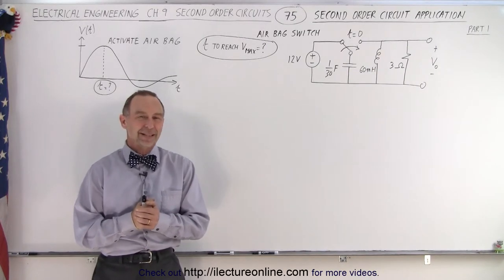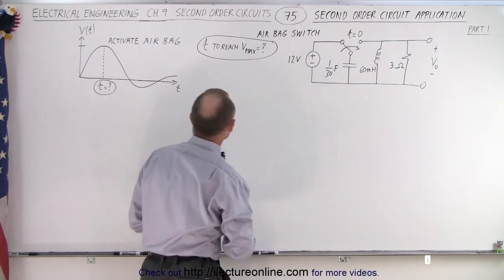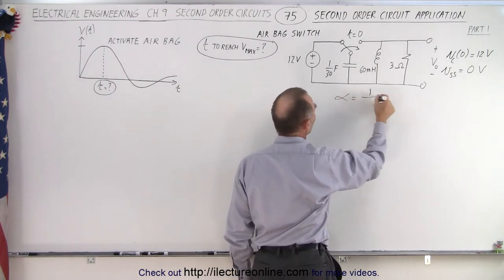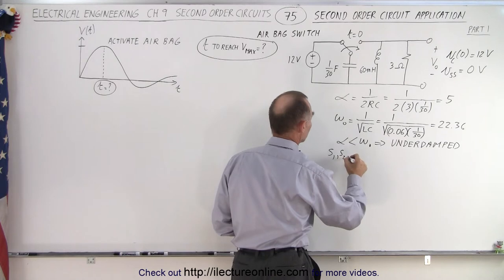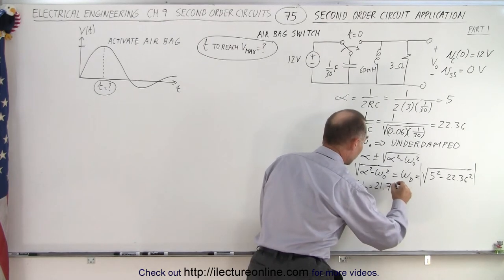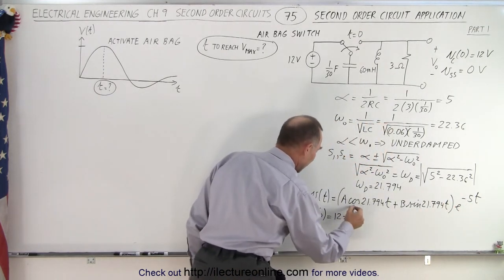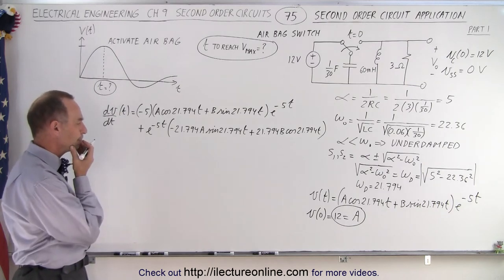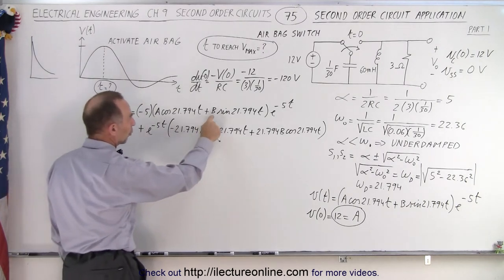Electrical Engineering: Ch 9: 2nd Order Circuits (75 of 76) Time for air bag to deploy? (Part 1)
We will learn an interesting application for the 2nd order circuit to find time=? need to reach Vmax to deploy an airbag in a car. (Part 1)In (Part 1) we will find the dv/dt of the equation.
In (Part 1) we will find the dv/dt of the equation.